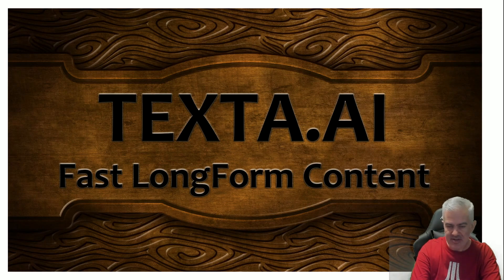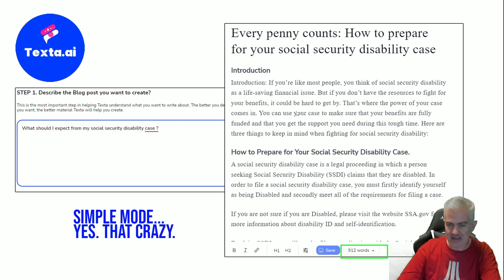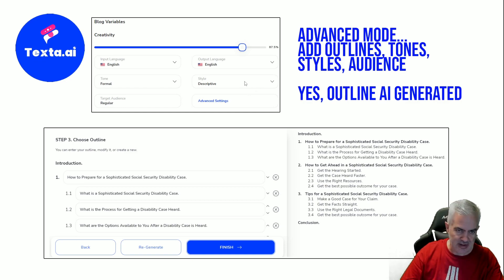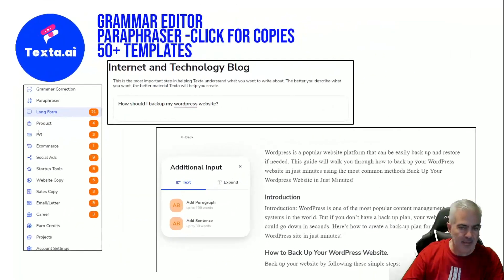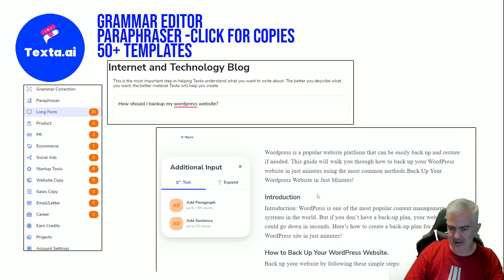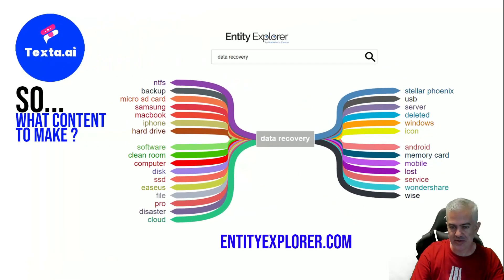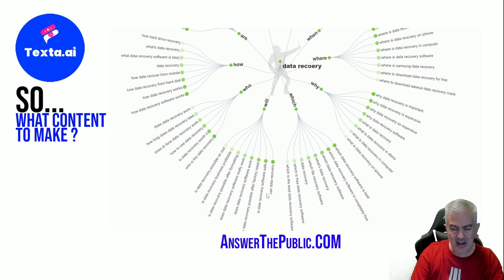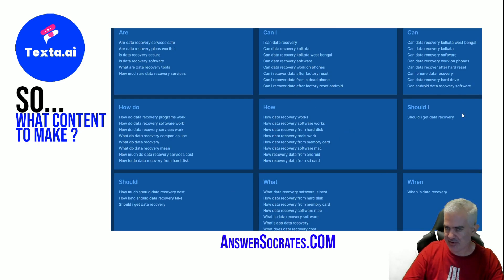Texta Long Form AI Content Generator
Create long form a.i. content with Texta - currently on APPSUMO